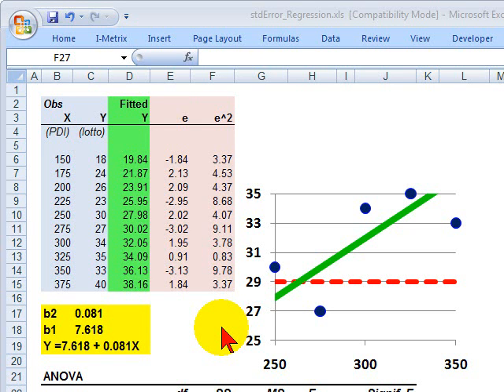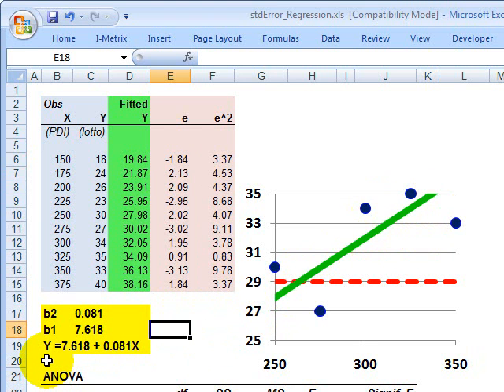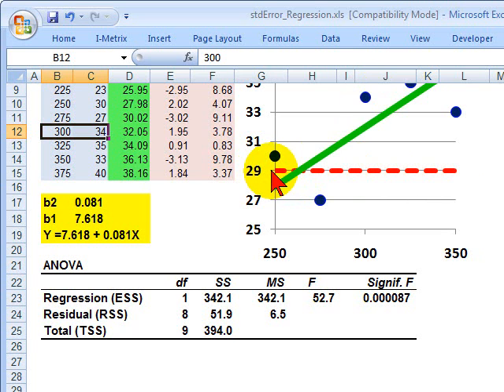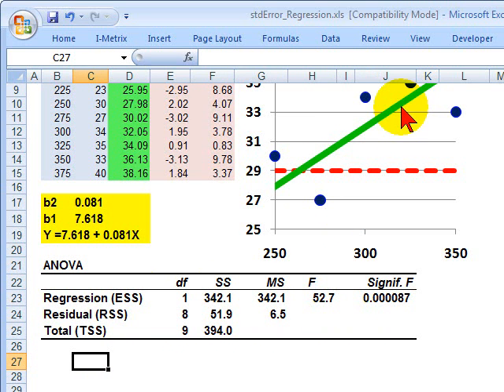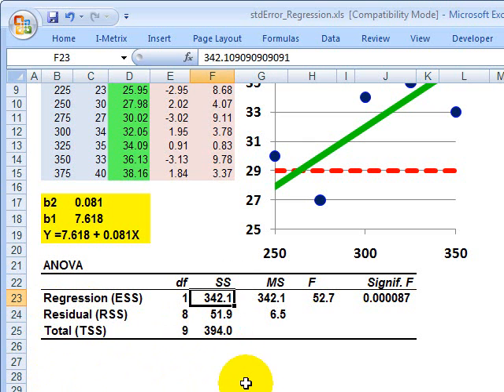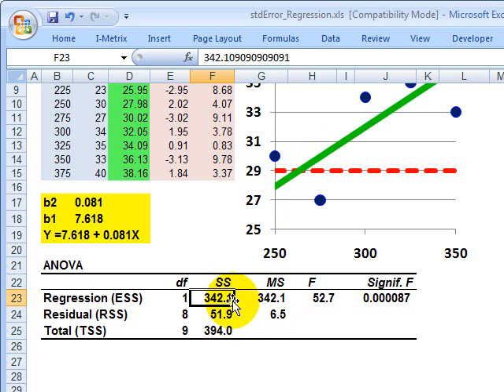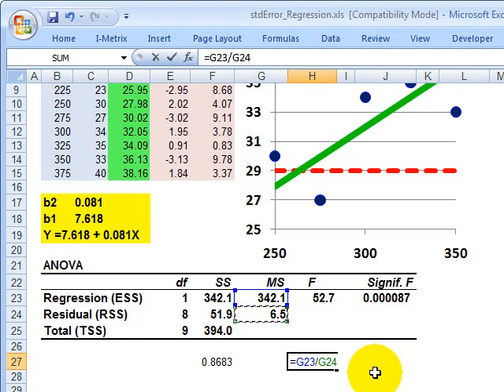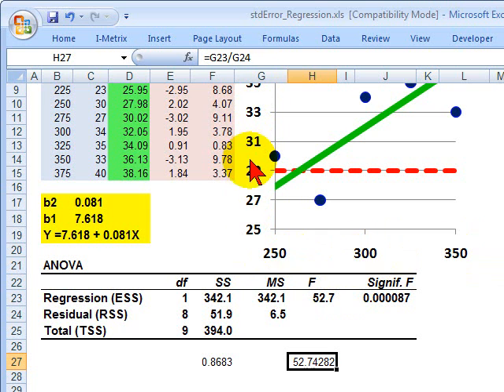FRM: Regression #4: ANOVA table in regression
The ANOVA table explains the sources of variation. For more financial risk management videos, visit our